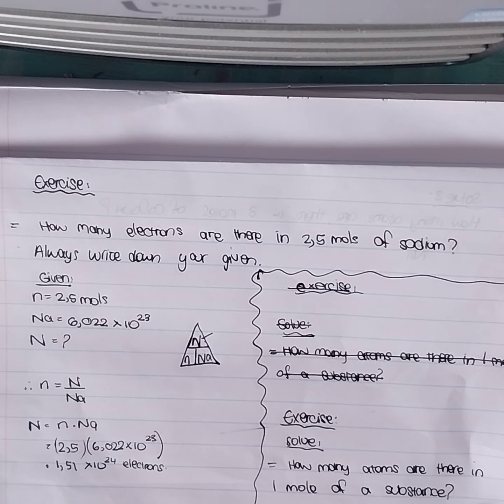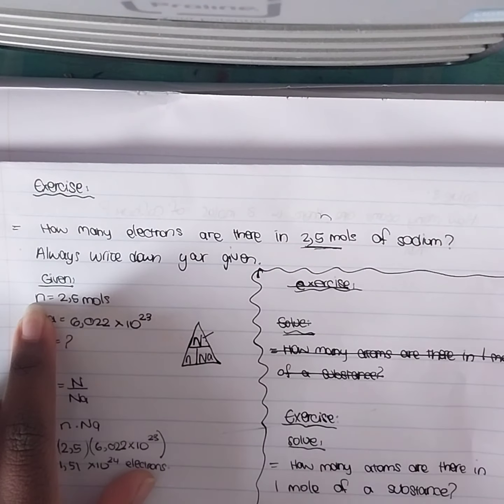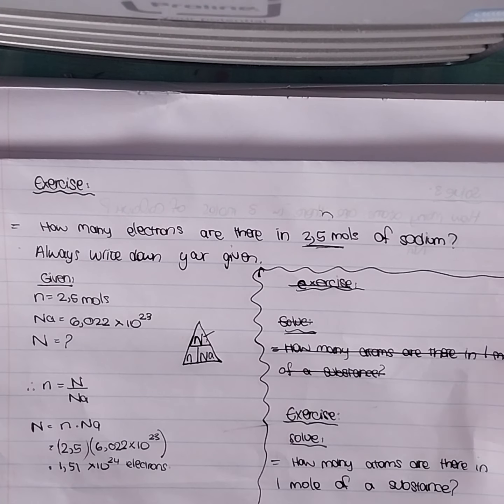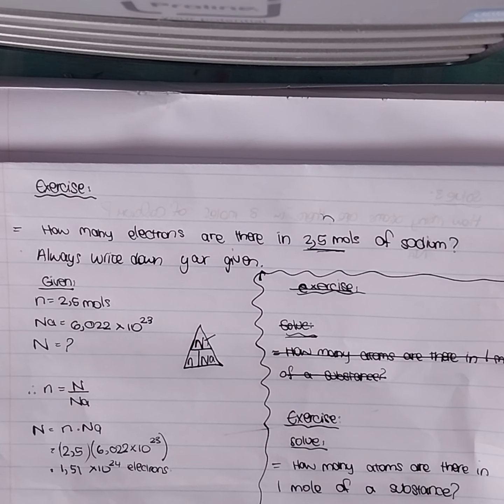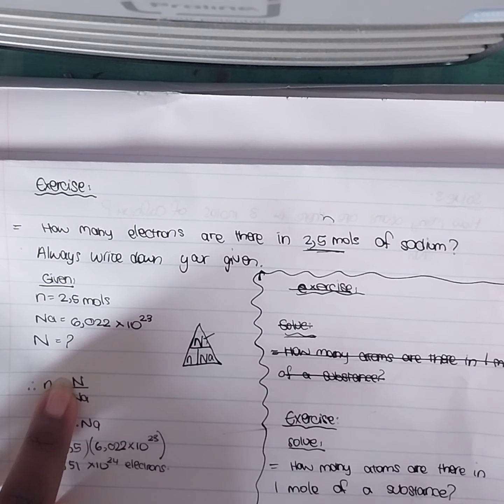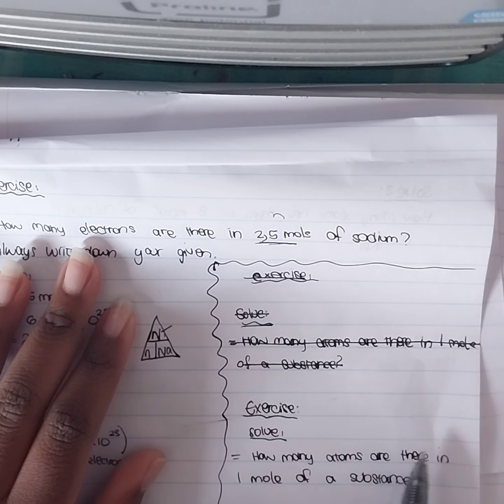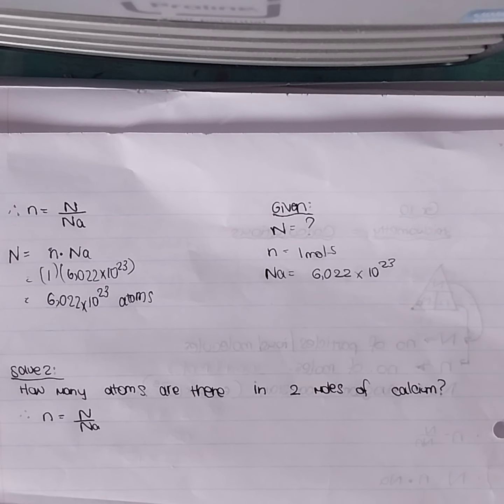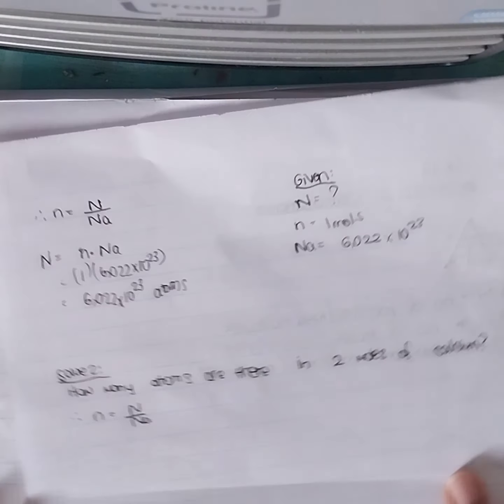STOICHIOMETRY GRADE 10 (PART 2)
Working out word problems of stoichiometry and going through exercises